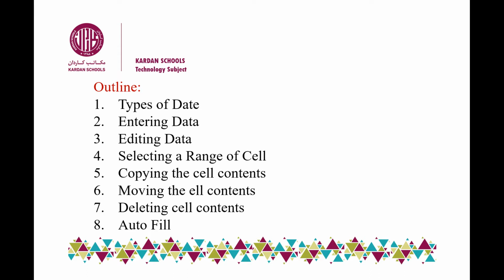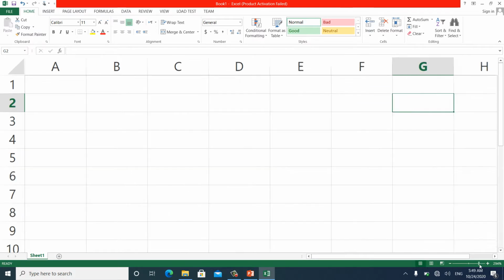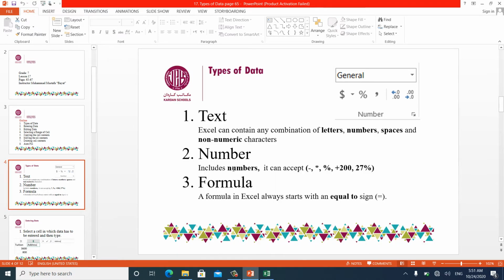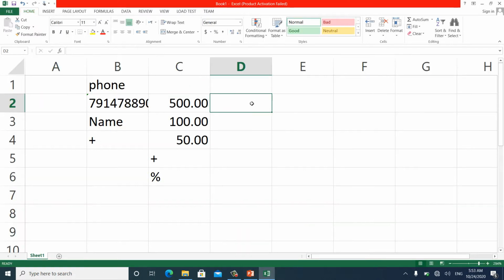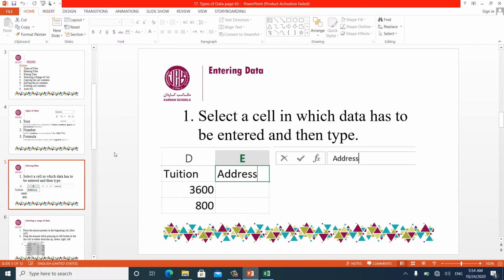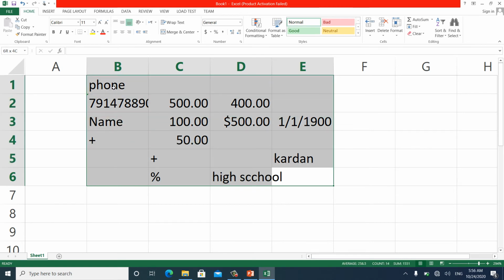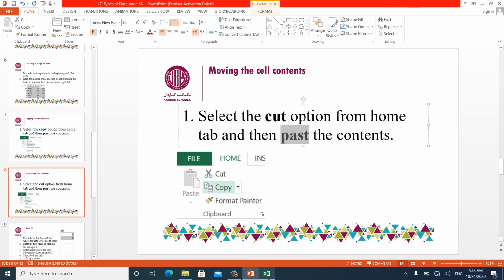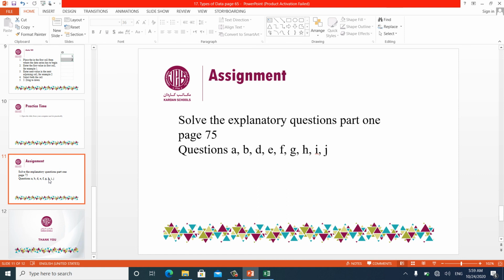17 Types of Data Video lesson